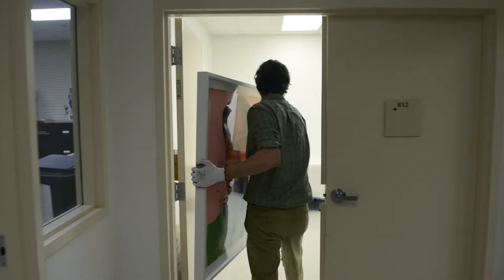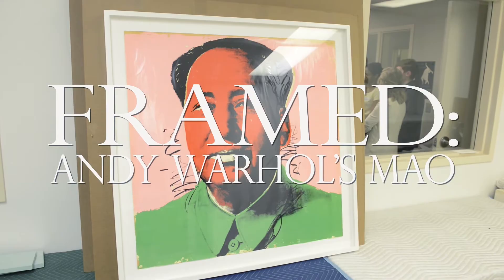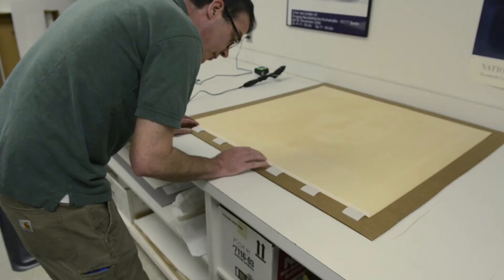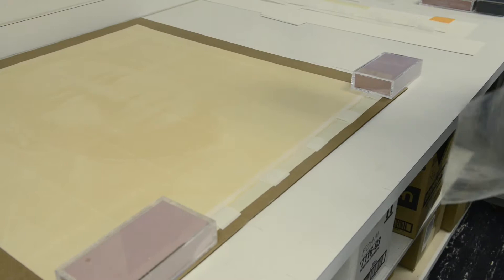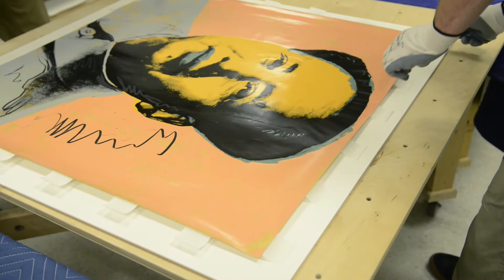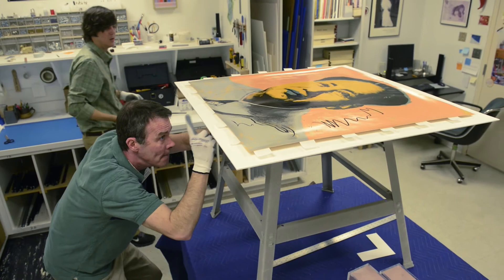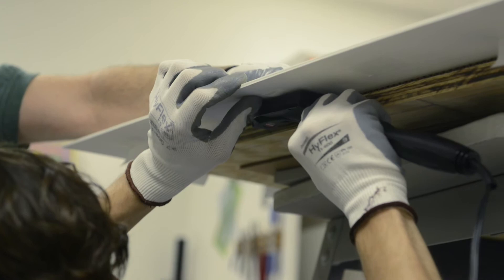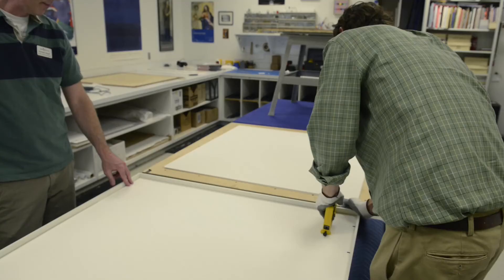FRAMED: Andy Warhol's Mao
Chief Preparator, Mike Dwyer, talks about the new technique of framing they had develop for our newly donated prints of Chairman Mao by Andy Warhol.